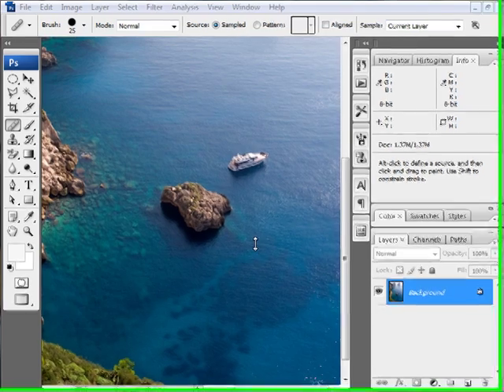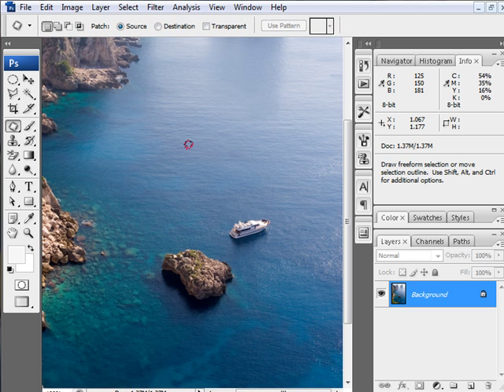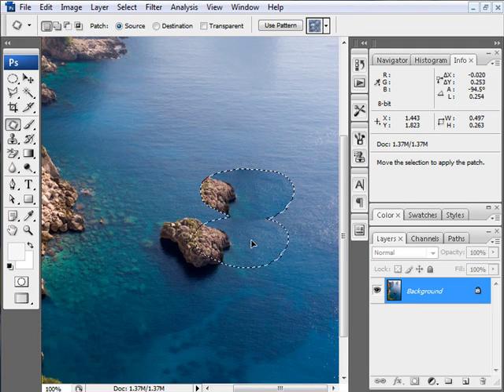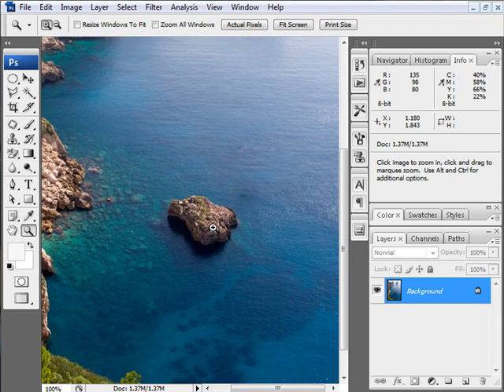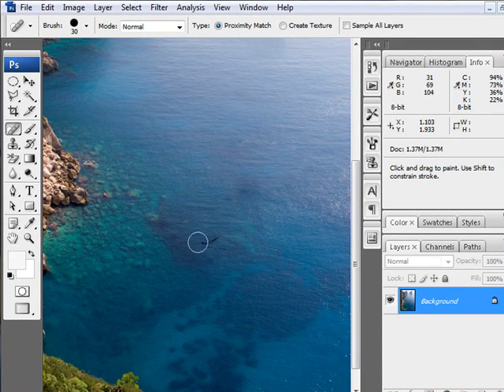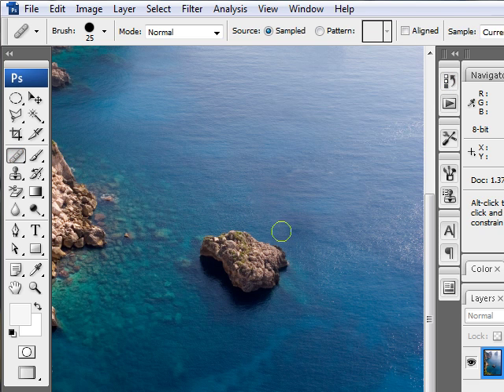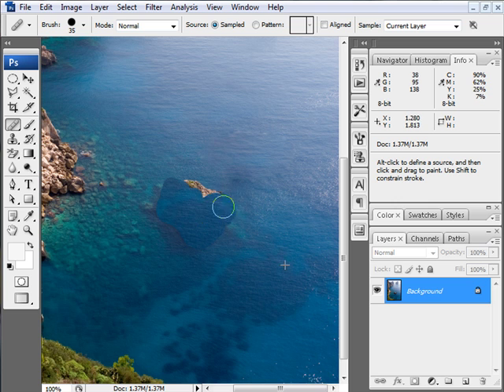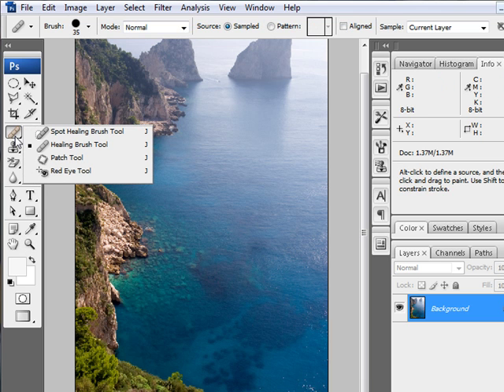A Photoshop Tutorial: Patching & Healing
Techniques for patching and healing unwanted items in your image